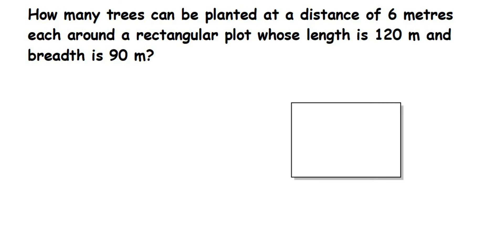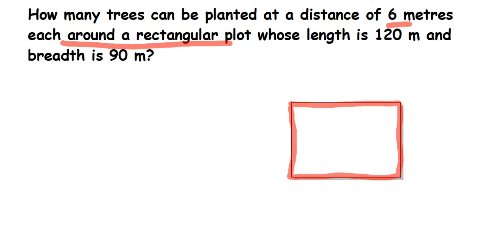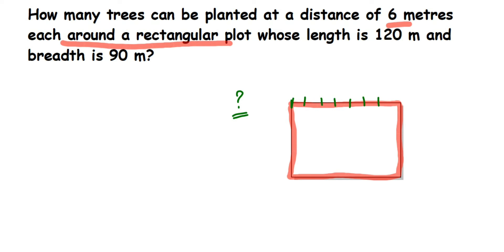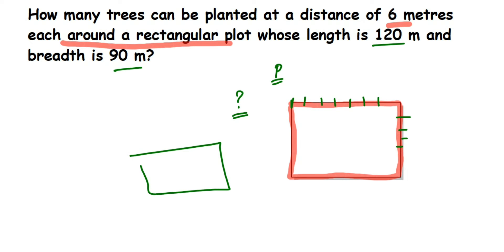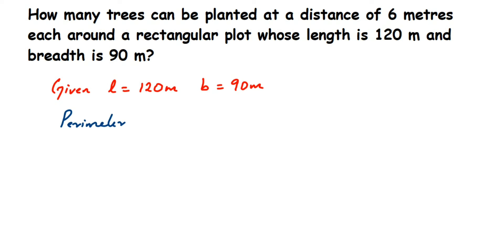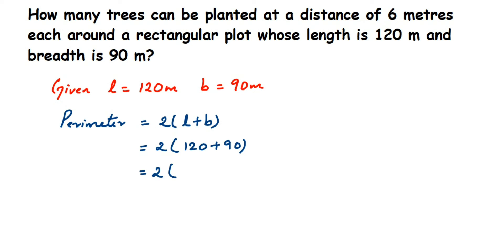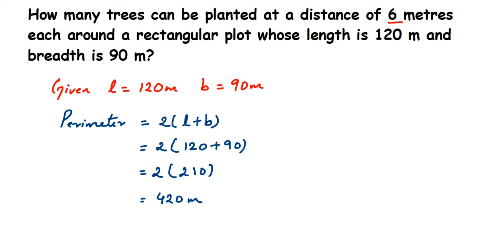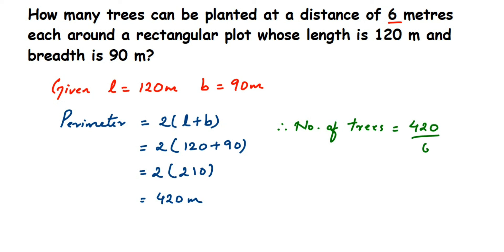How many trees can be planted at a distance of 6 metres each around a rectangular plot whose length.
How many trees can be planted at a distance of 6 metres each around a rectangular plot whose length is 120 m and breadth is 90 m?